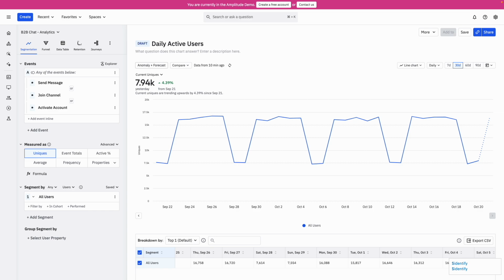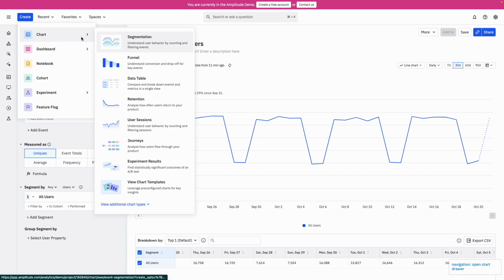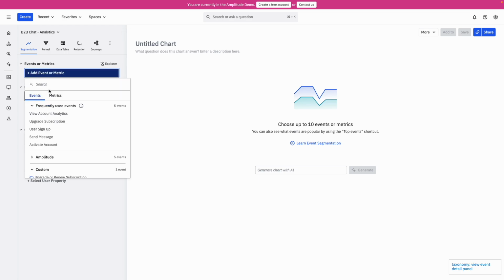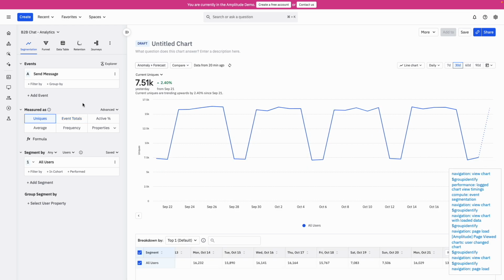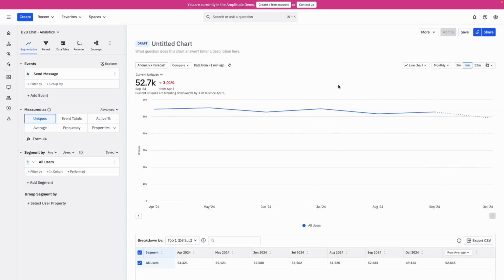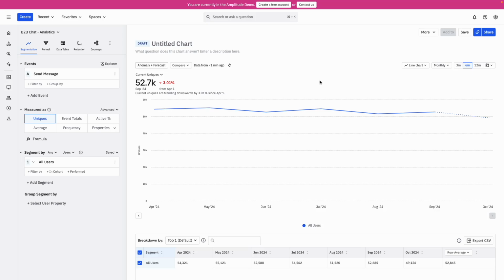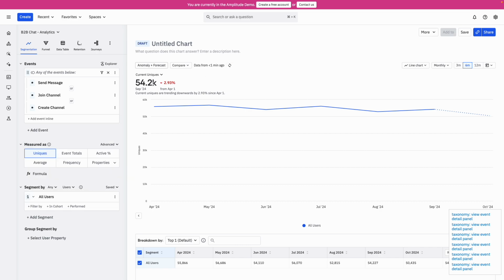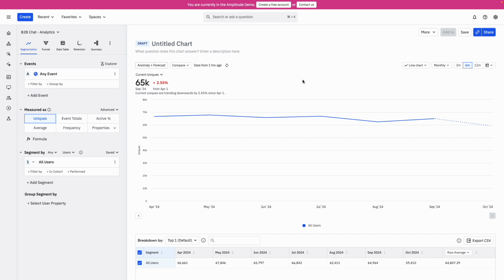Amplitude: Daily/Weekly/Monthly Active Users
How to calculate your daily, weekly, and monthly active users using Amplitude

Learn how to become a data-driven product manager with our self-paced and comprehensive online course